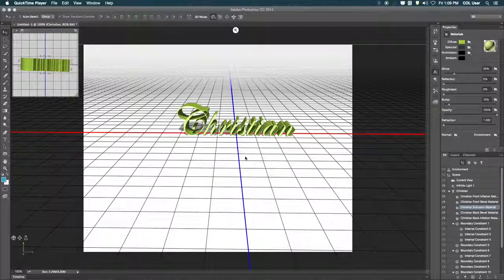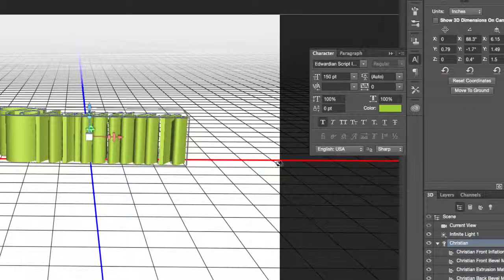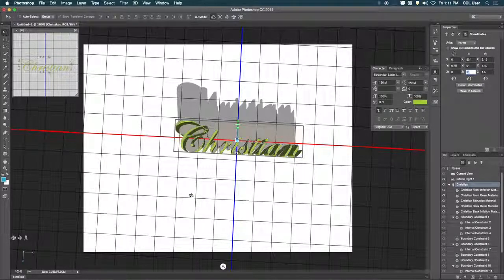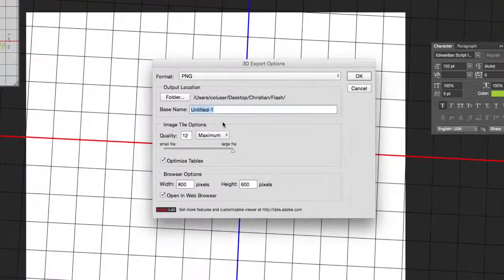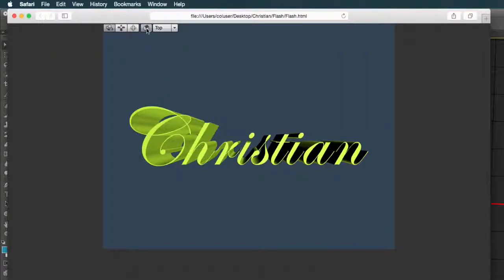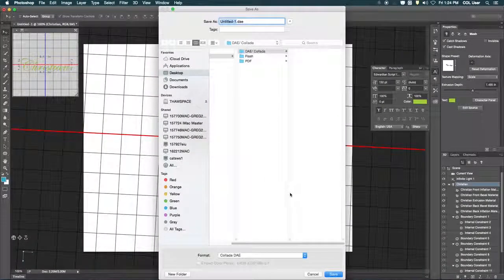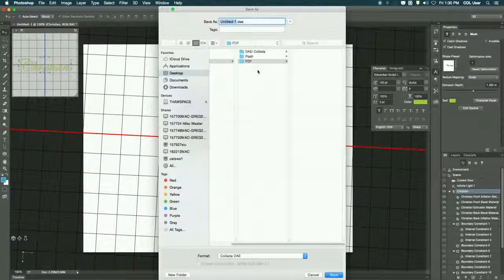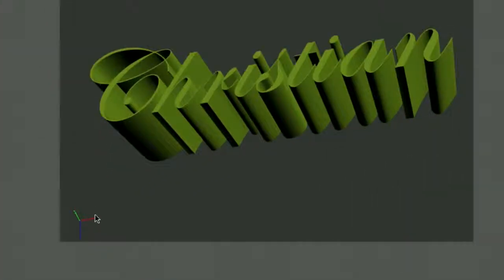Saving 3D files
How to save Photoshop 3D files in different ways